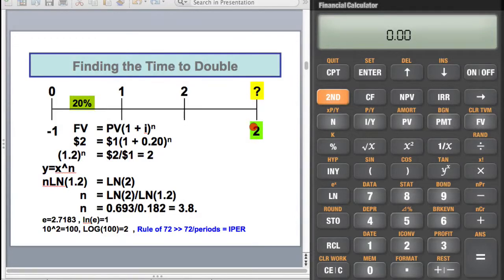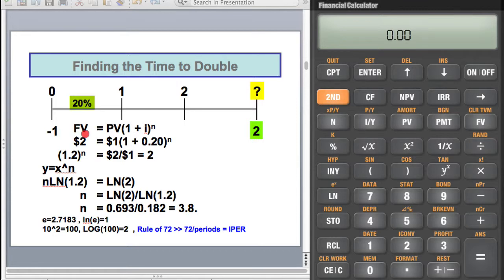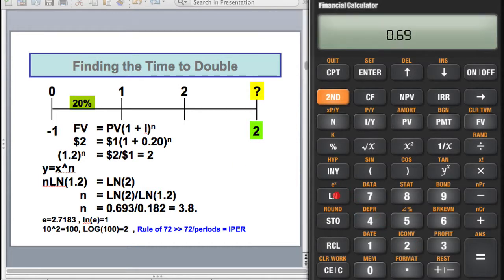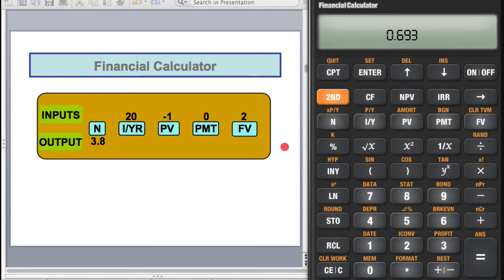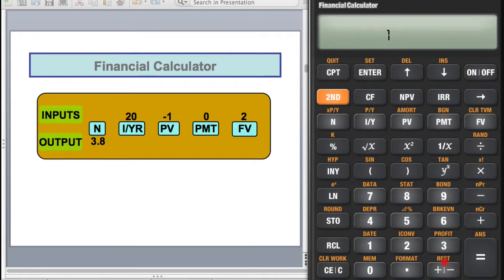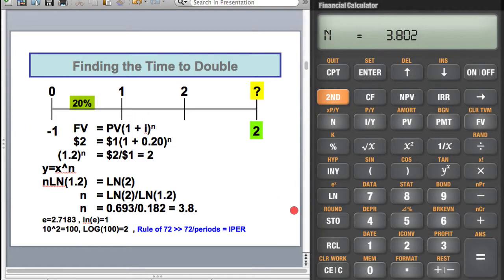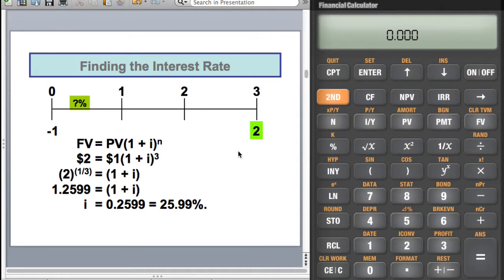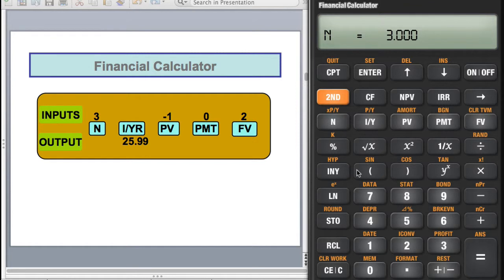TVM Time To Double and Interest Rate